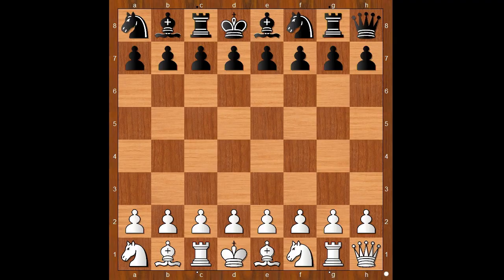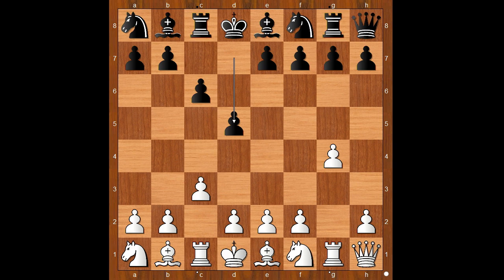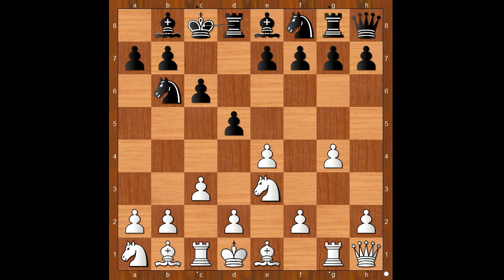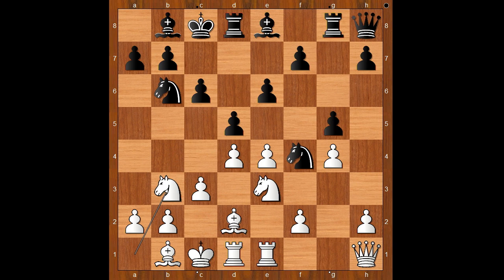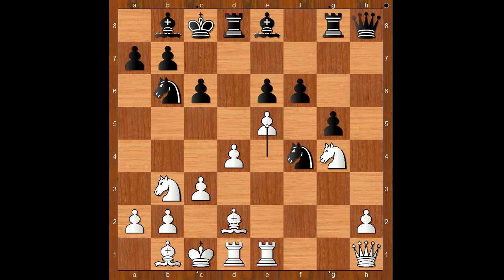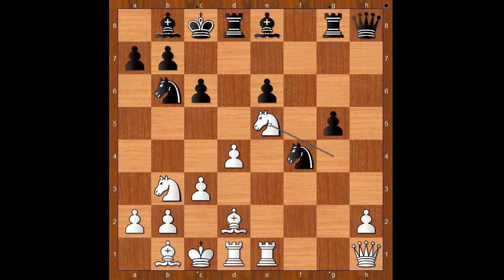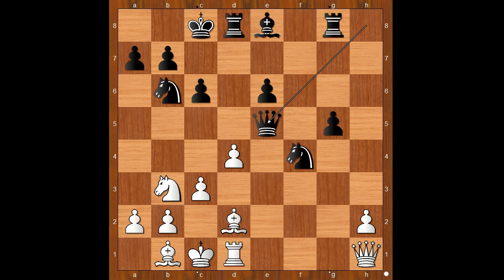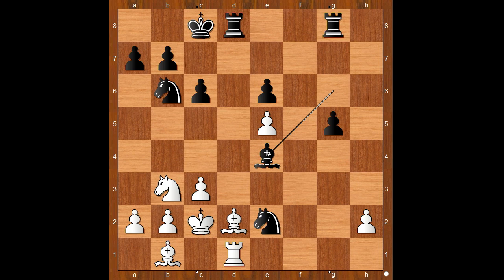An Amazing Queen Sacrifice Ended The Game | Nakamura vs Shankland: Champions Showdown 9LX 2021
Game description
Hikaru Nakamura vs Sam Shankland
Champions Showdown 9LX, Saint Louis USA2021
Opening chess 960, Set Up 1
1. g4 c6 2. c3 d5 3. e4 Nb6 4. Ne3 O-O-O 5. O-O-O Ng6 6. d4 e6 7. Bd2 Nf4 8.
Rge1 g5 9. Nb3 h5 10. f3 hxg4 11. Nxg4 dxe4 12. fxe4 f6 13. e5 fxe5 14. Nxe5
Bxe5 15. Rxe5 Qxe5 0-1